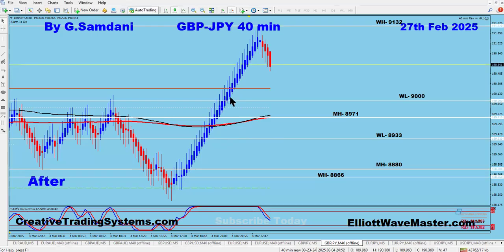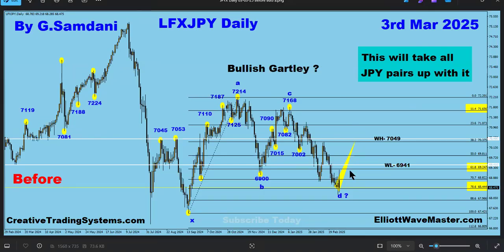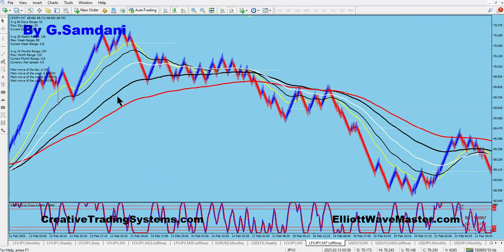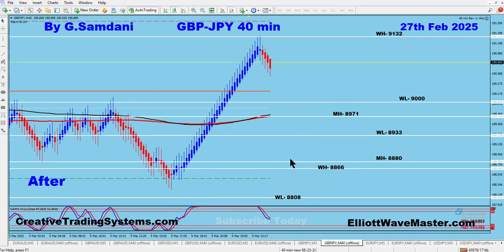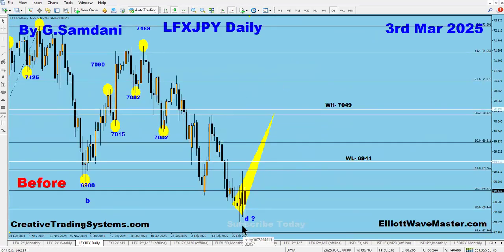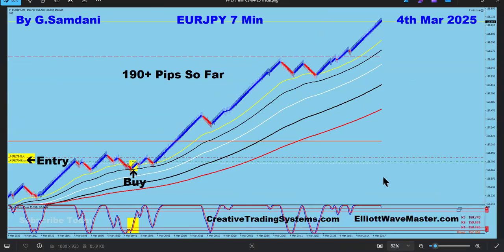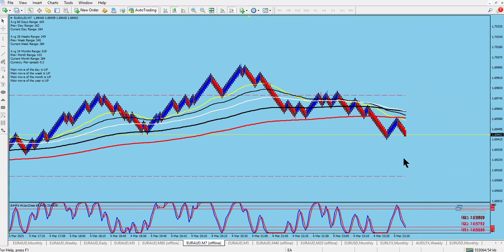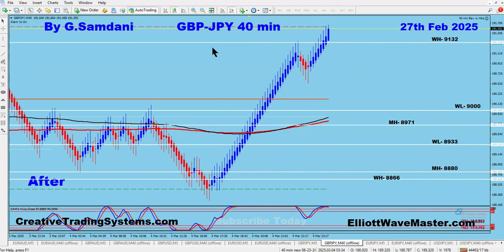GBPJPY, EURJPY and USDJPY Trades Taken for 370 + pips Using My System and Auto Trading Robot. 03-04.